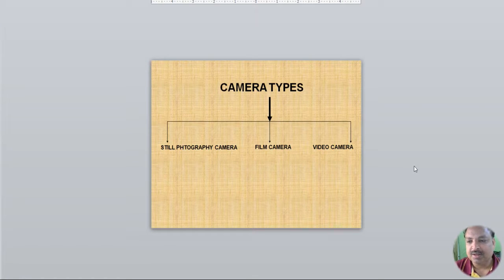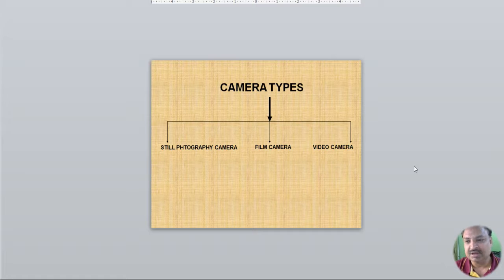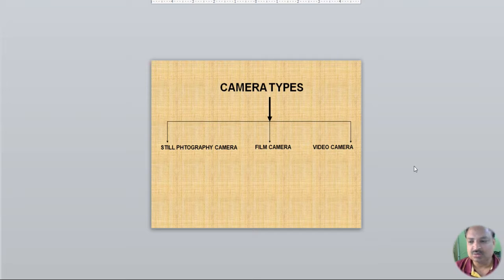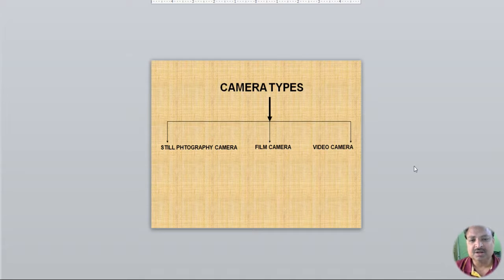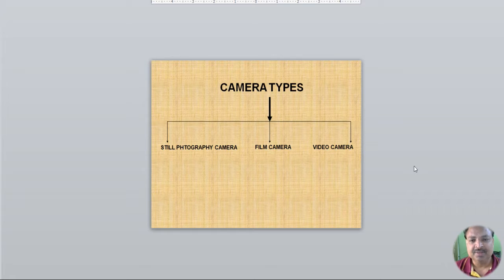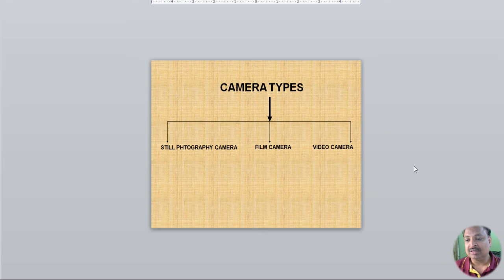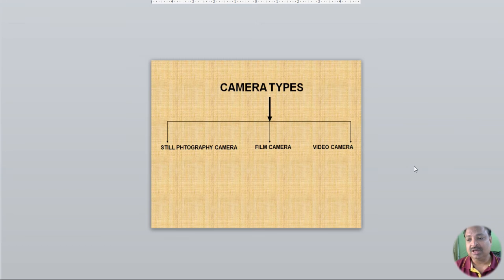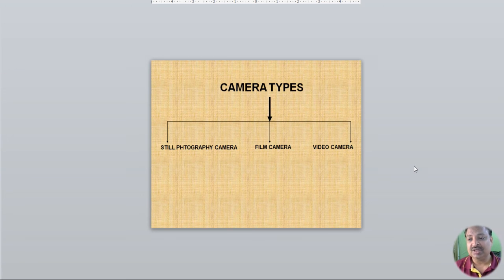Understanding Cinema with Prof. Govind ji Pandey